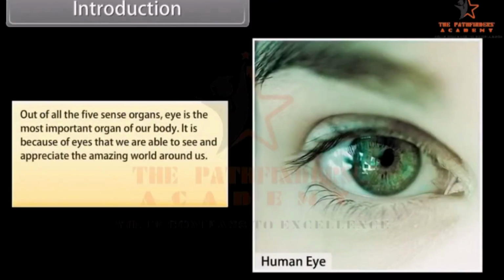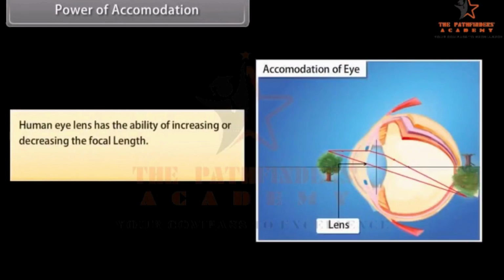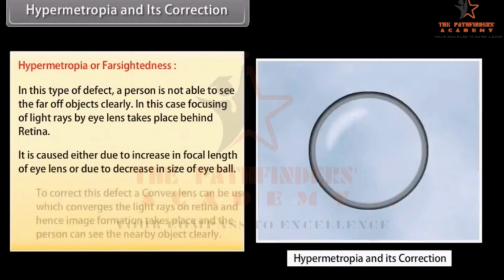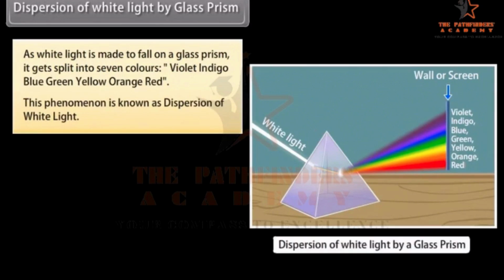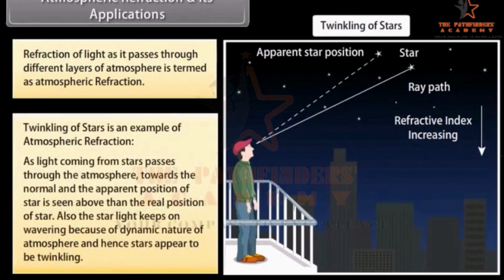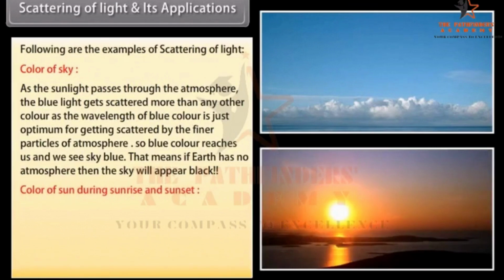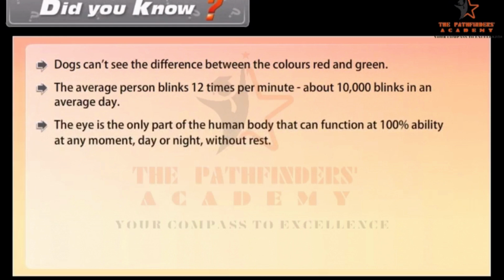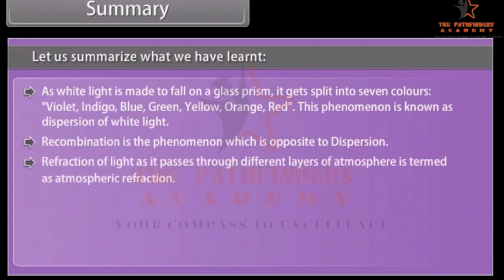HUMAN EYE AND THE COLOURFUL WORLD || CLASS 10 || PHYSICS || SCIENCE || CBSE || NCERT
Unlock the secrets of the human eye and explore the colorful world around us with our in-depth guide to CBSE 10th Science NCERT’s chapter on ‘The Human Eye and the Colourful World’. From understanding how we see, to correcting vision defects, to discovering why the sky is blue, this video has it all. Join us on a journey of discovery and learn about the fascinating science behind our vision.